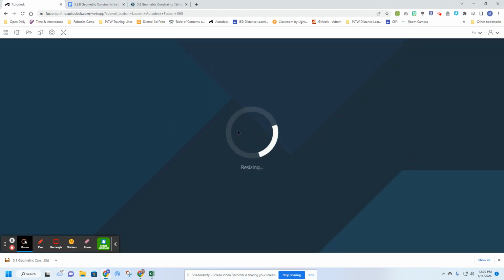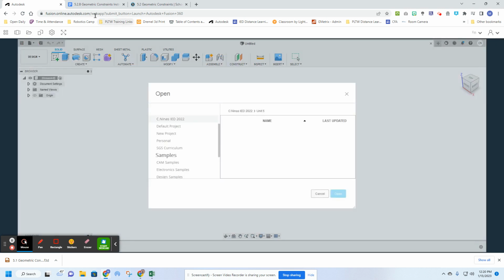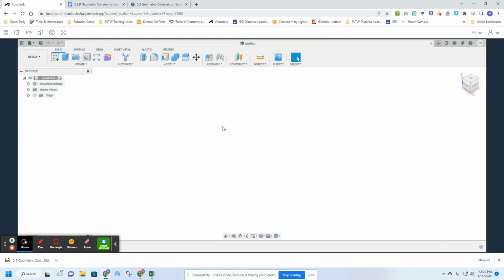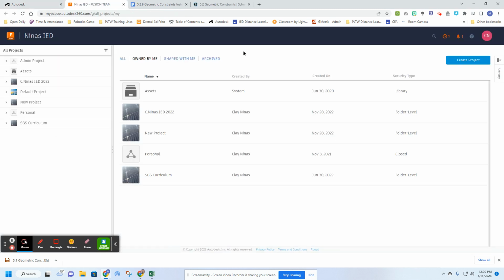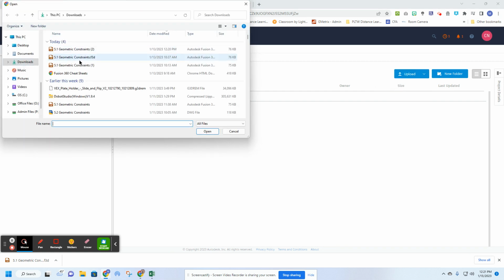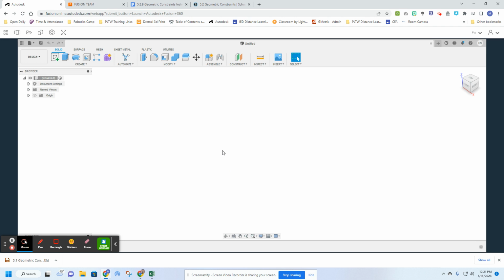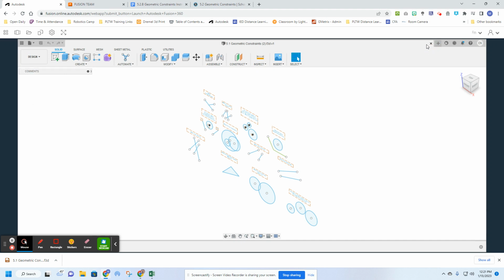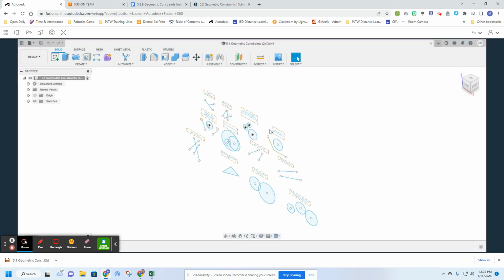Uploading and opening .f3d files to Fusion 360 Web Interface